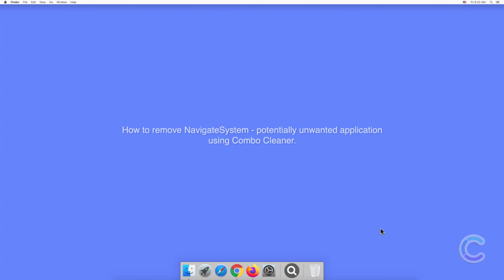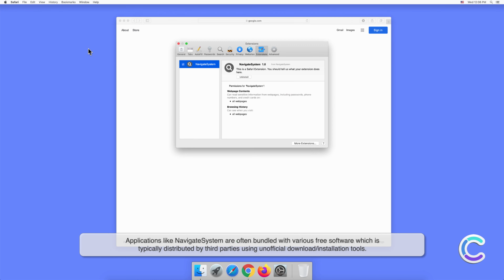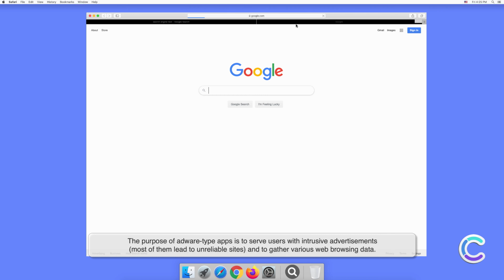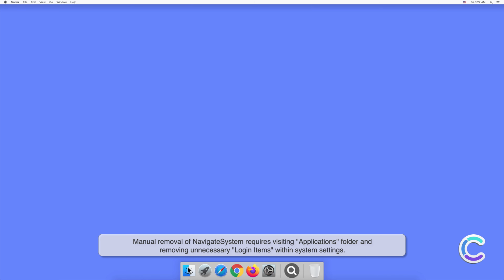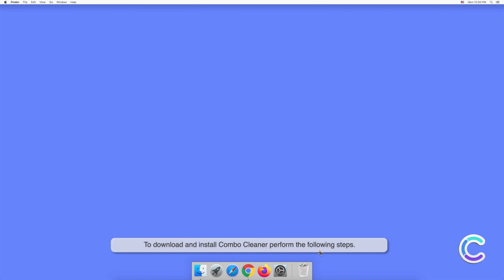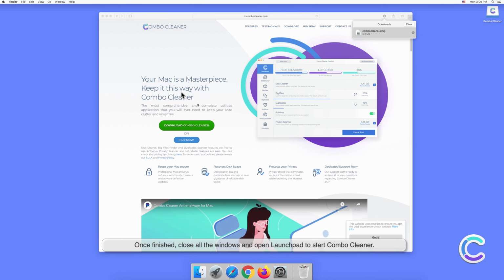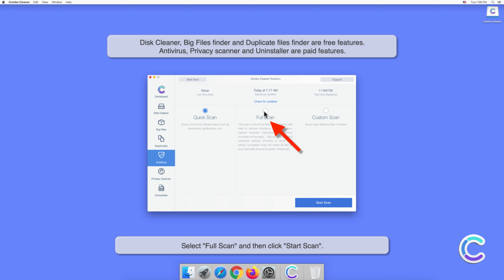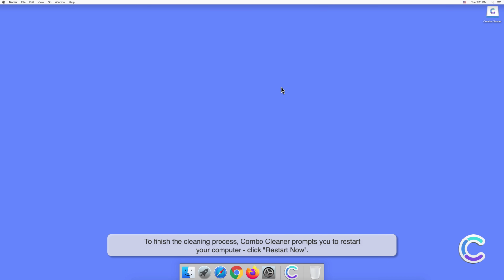How to remove NavigateSystem - potentially unwanted application using Combo Cleaner?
Video showing how to remove NavigateSystem - potentially unwanted application using Combo Cleaner.